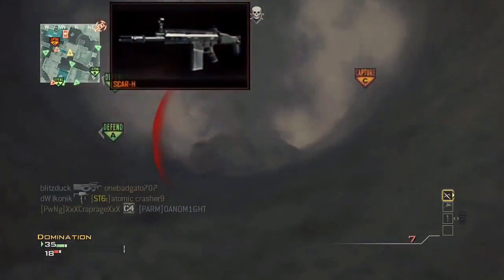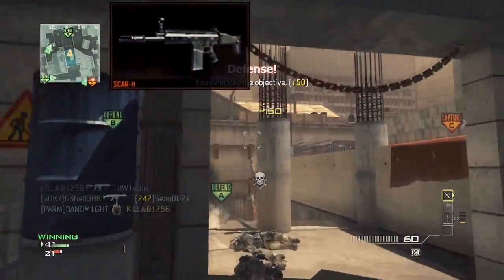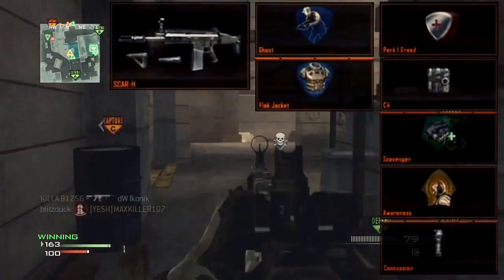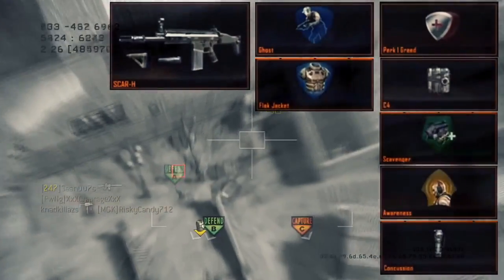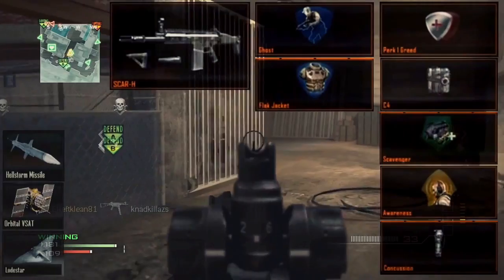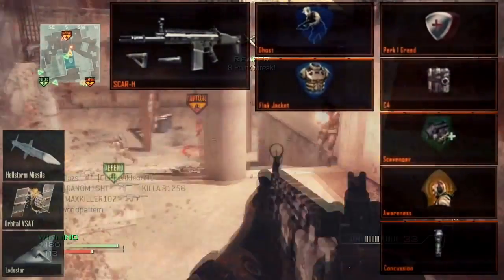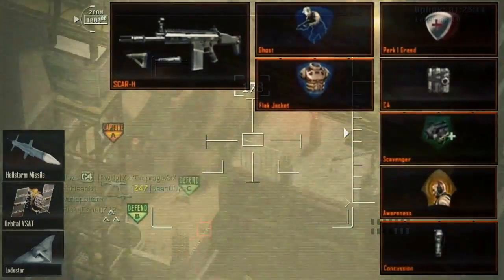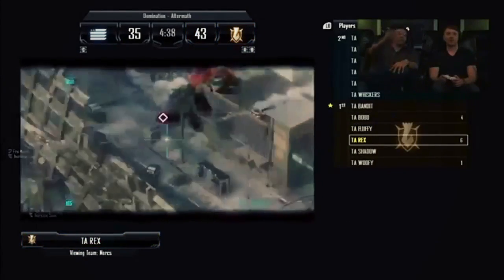Battle Plan : Black Ops 2 Class Commentary by Danomight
DW24/7 forum member Danomight shares some gameplay from MW3 and discusses how he'll be setting up his preferred create-a-class loadout for Black Ops 2!  See what his strategies will be for using the new Pick 10 system and take notes for your own setups!

and join the discussions on Call of Duty, Battlefield and more!